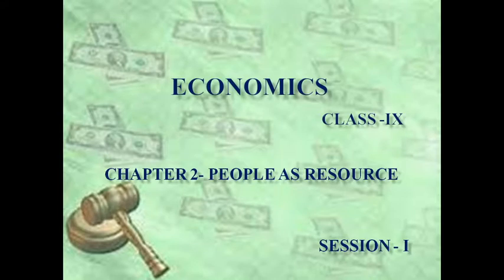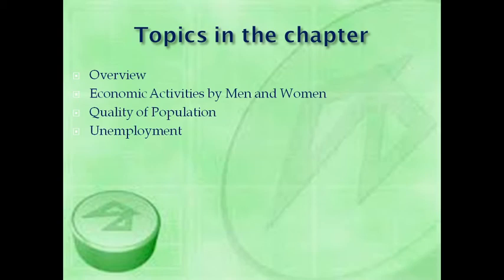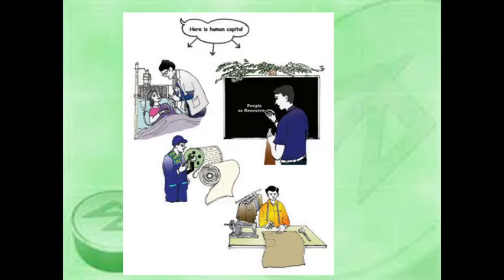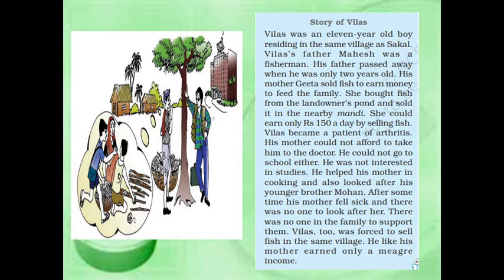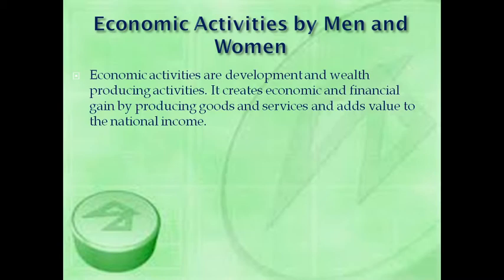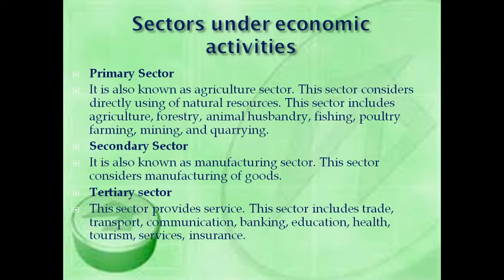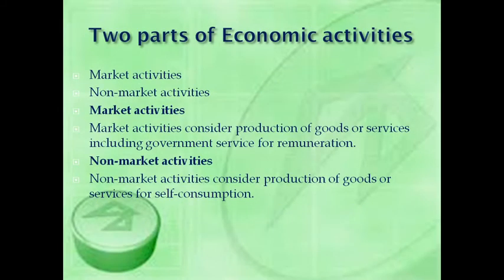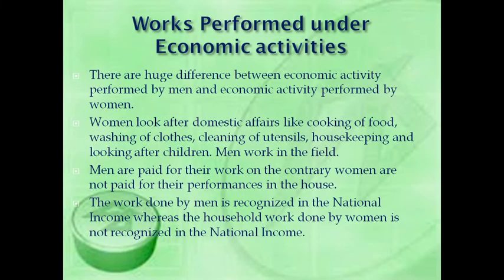ECONOMICS CLASS 9, CH 2 PEOPLE AS RESOURCE SESSION 1